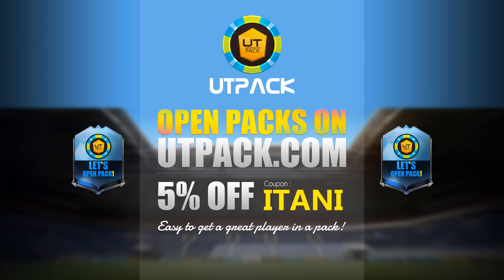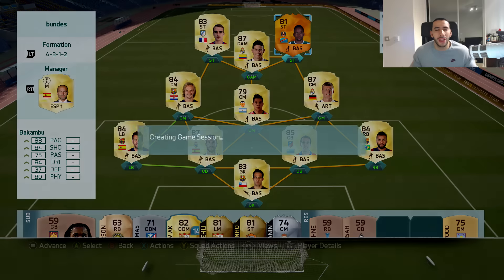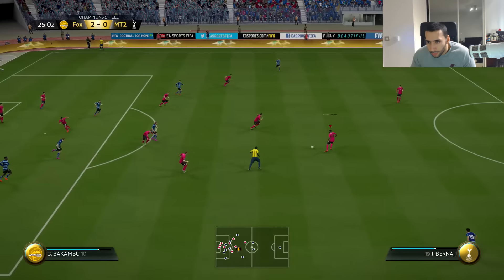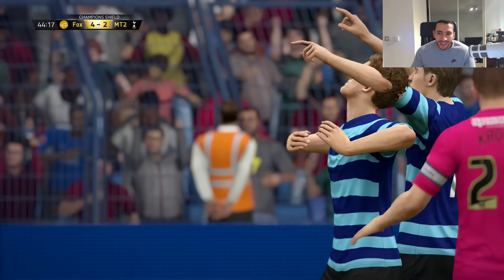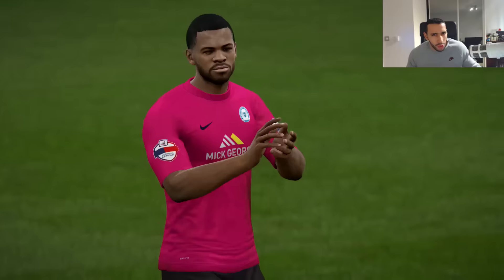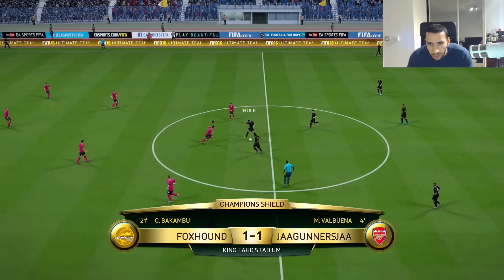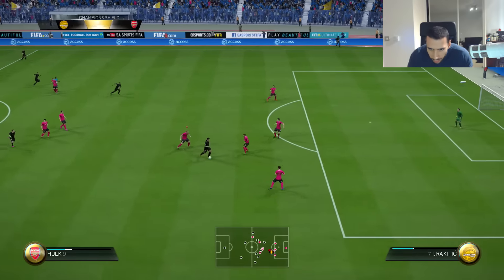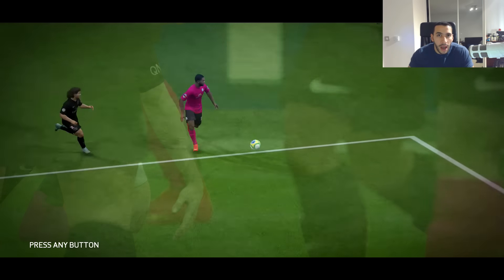SMOTM BAKAMBU!!! THE BEST LA LIGA STRIKER?? FIFA 16 ULTIMATE TEAM